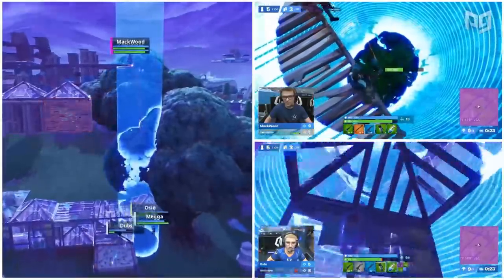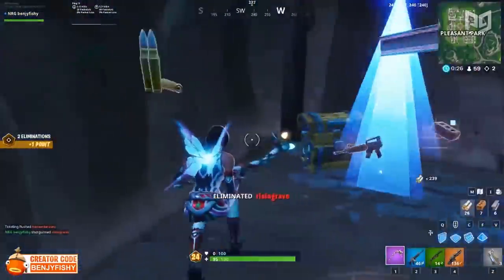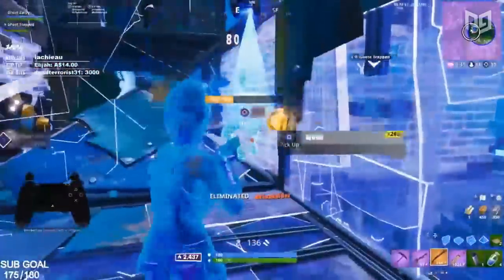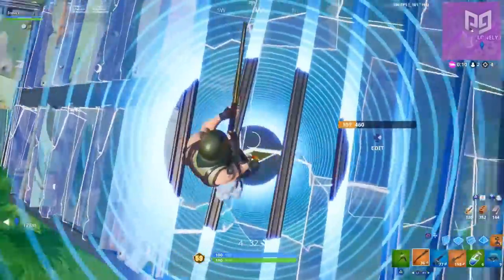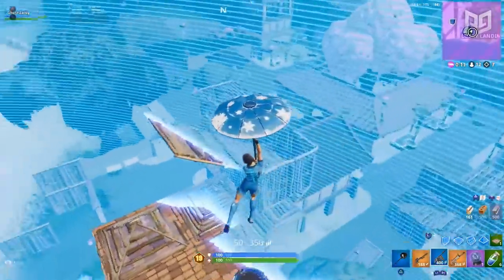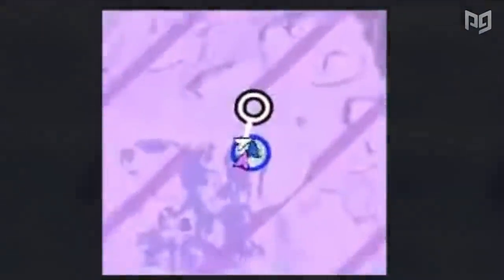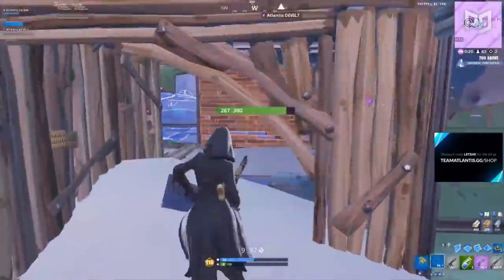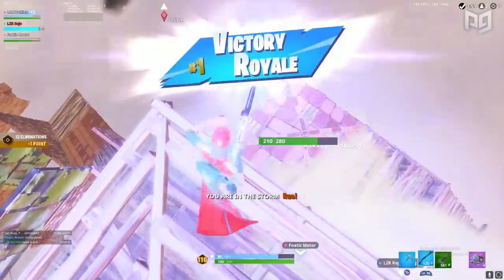How to Increase *CONTROLLER* Skills Insanely Fast! - Fortnite Tips and Tricks